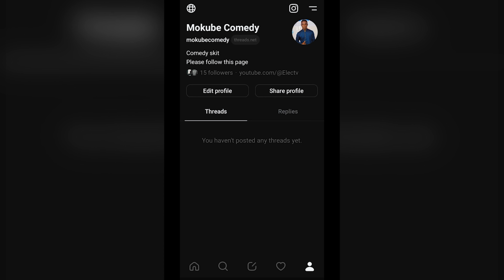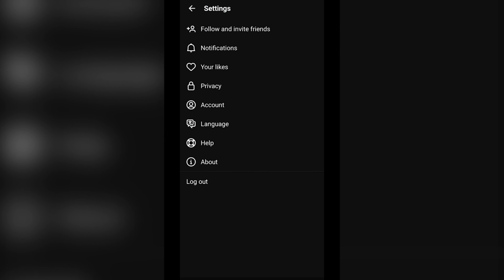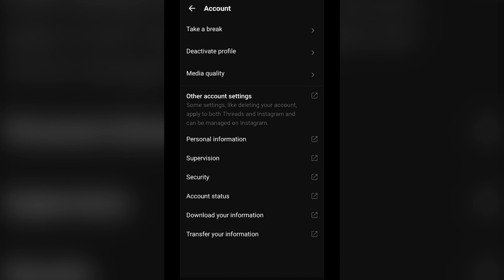How to Upload High Quatily Media on Thread - Full Guide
In this video, we'll be discussing the process of uploading high-quality posts on Threads - a popular social media platform. Our primary focus will be on optimizing the media upload quality to ensure that your photos, videos, and other visual content appear crisp and vibrant to your audience.